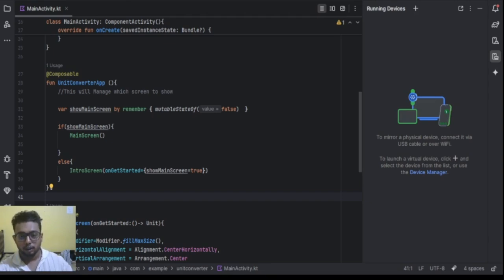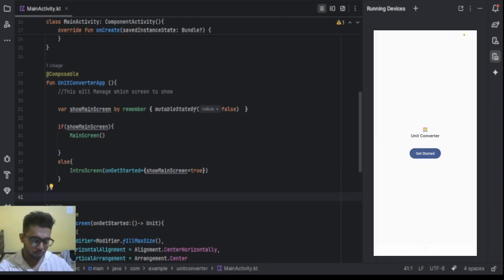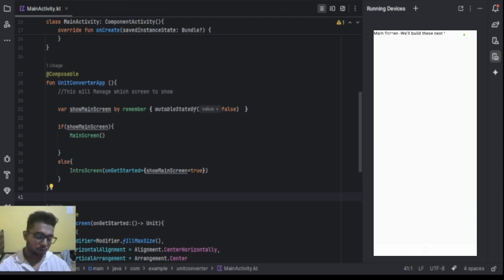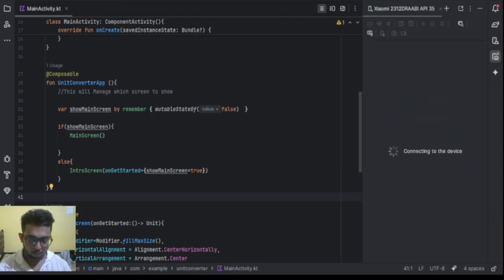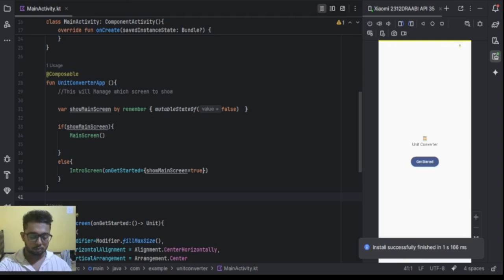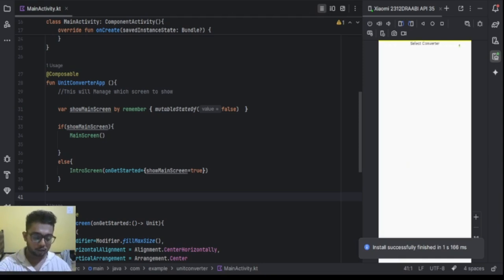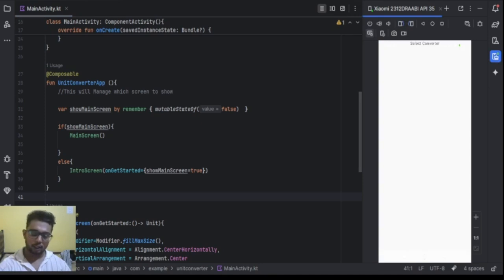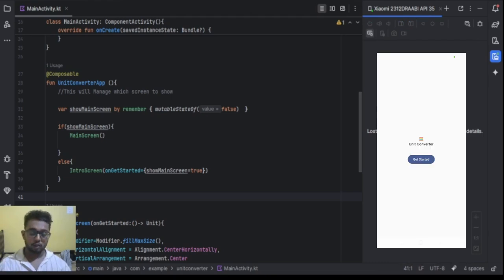Build a Unit Converter App in Kotlin (Jetpack Compose) | Part 1: App Structure + UI Flow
📄 YouTube Description:
Welcome to Part 1 of my 100 Android Apps Challenge! 🚀
In this video, we're starting a Unit Converter App using Kotlin + Jetpack Compose.

👉 What you'll learn:

MVVM architecture basics

Using @Composable functions

State management with remember & mutableStateOf

Creating a clean intro and main screen flow

Planning the UI for future updates

💡 This app is perfect for beginners learning Jetpack Compose step by step!

🔨 Tools & Tech:

Android Studio

Kotlin

Jetpack Compose

MVVM pattern

📱 Coming Next: Grid layout with 8 conversion categories like Length, Weight & Temperature!